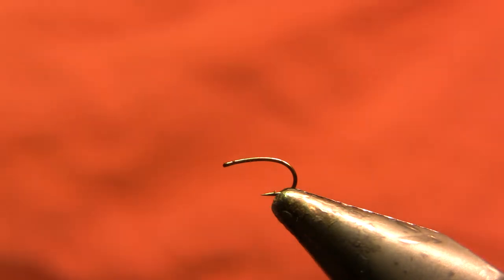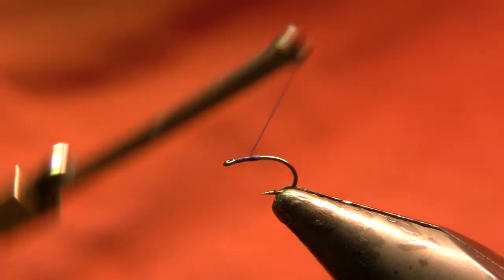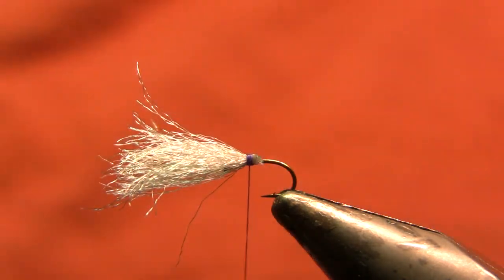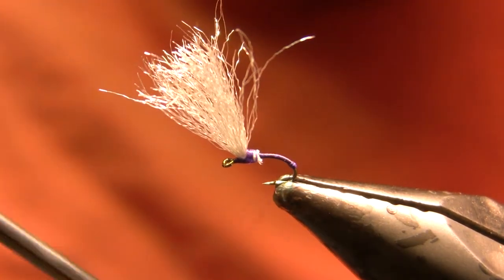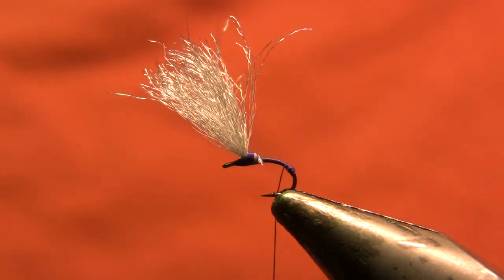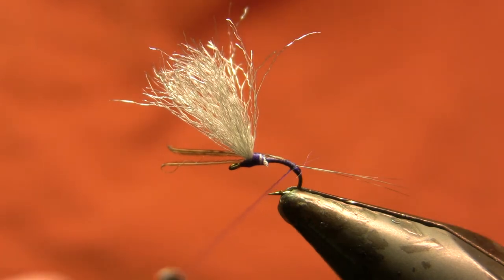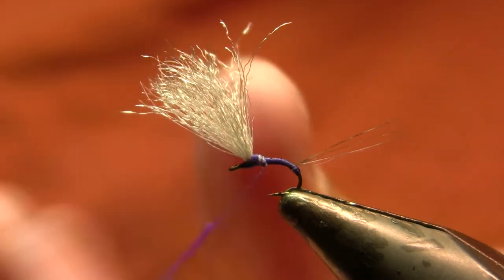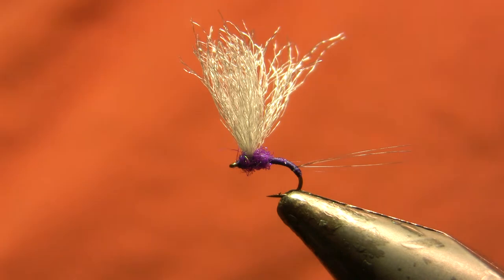Purple Upbeat (Upright) Baetis | Yellowstone Country Fly Fishing